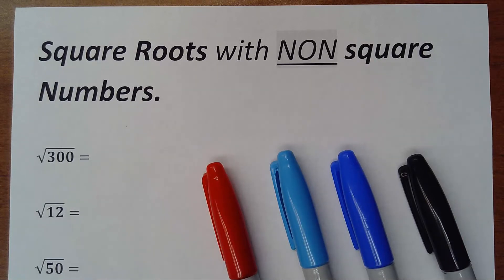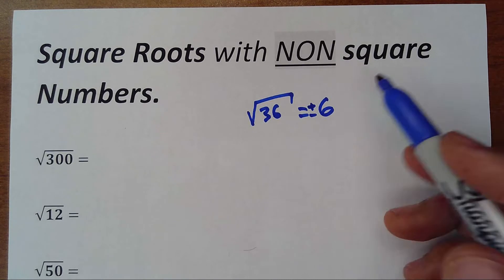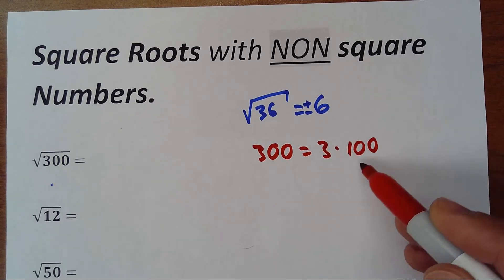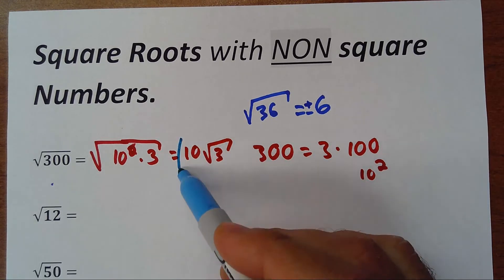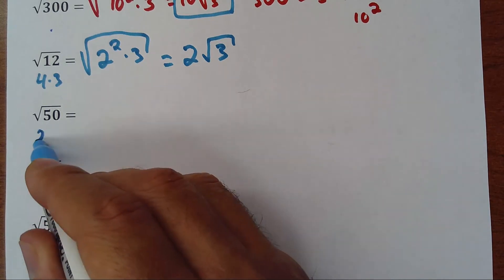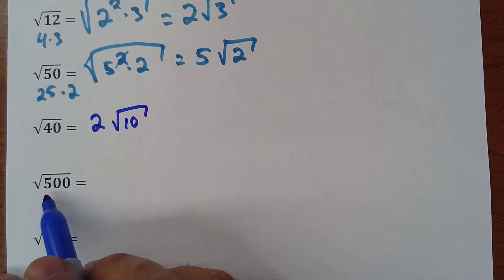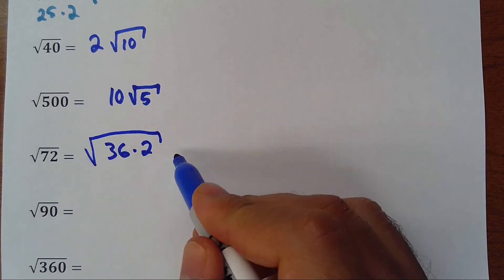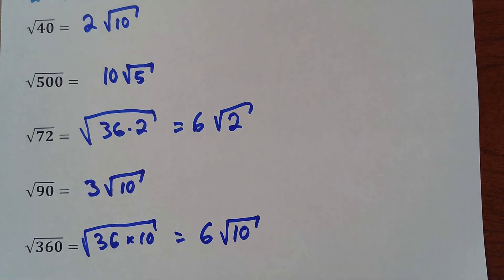GED Math Lesson 23 / ☑️ Square Root of NON square numbers without Calculator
Square Root of NON square numbers
How to find the square root without Calculator.

Very easy method to find and remember square roots.